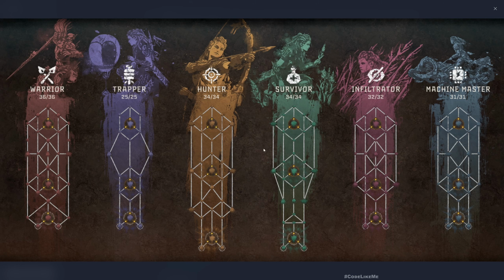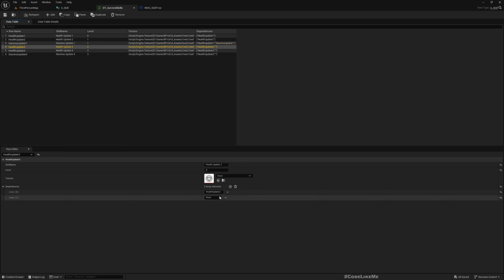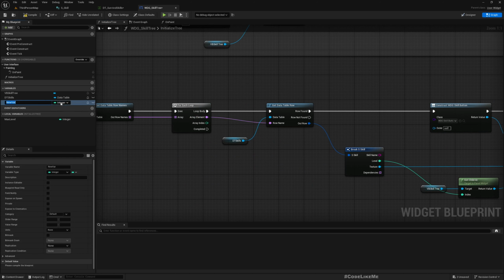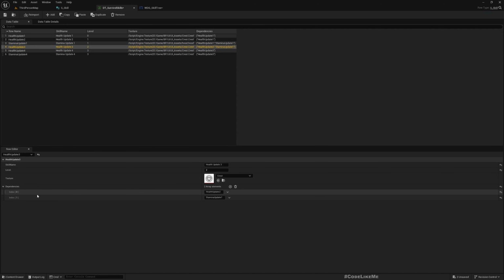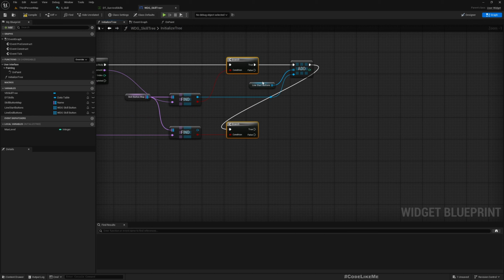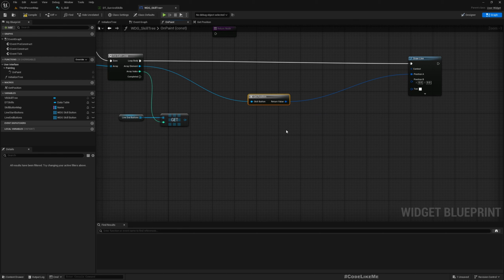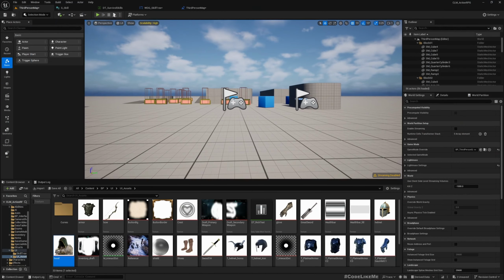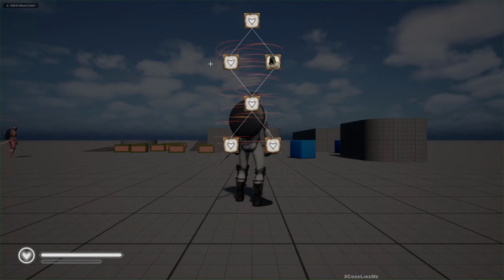Unreal Engine 5 - Skill Tree UI - Dependencies Between Skills - Action RPG #161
This is the 161st episode of the new tutorial series on Action RPG game using Gameplay Ability System. In the last episode, we started working on a skill tree system where a skill tree is generated using data defined in a data table. In this episode, we are going to work on a method to show dependencies between skills in the widget by drawing a line between dependent/connected skills. Dependencies will be determined from the data table and will be drawn on UI by overriding OnPaint function on widget.